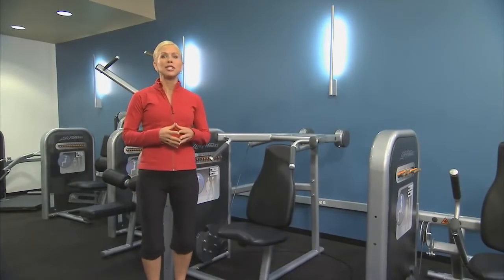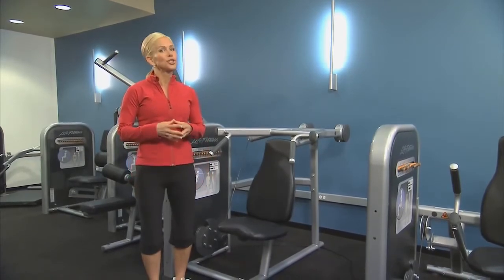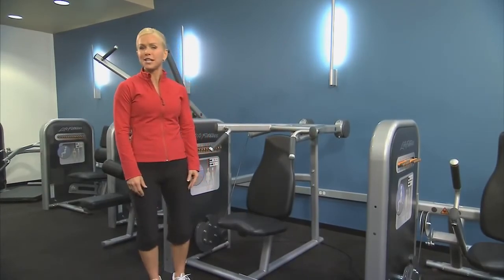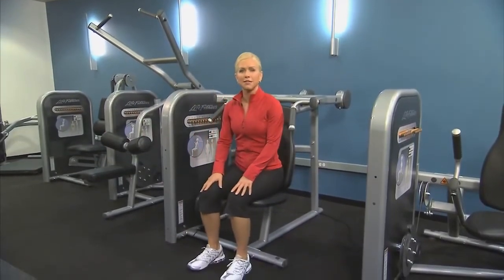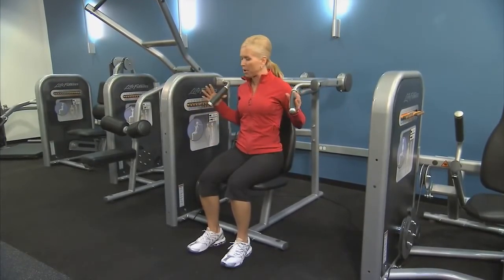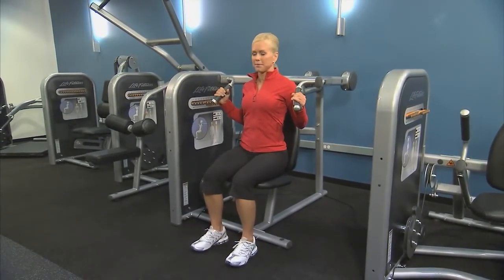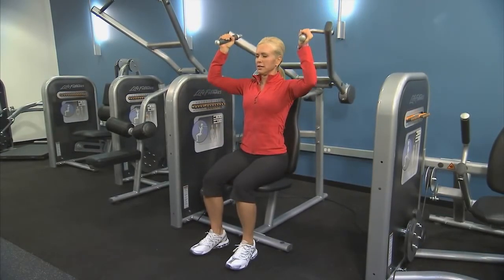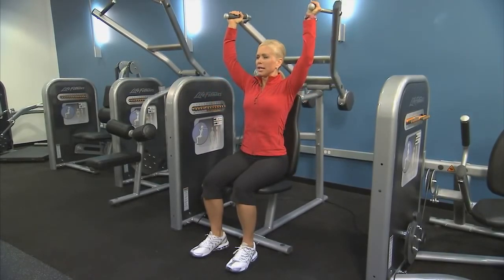How to use - Life Fitness Circuit Series Shoulder Press